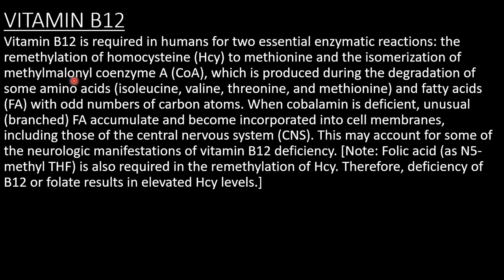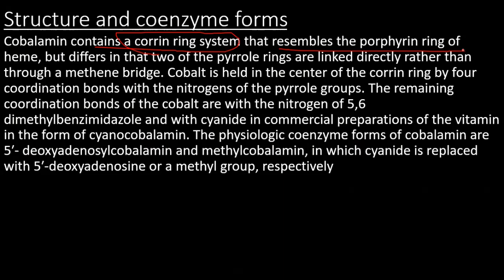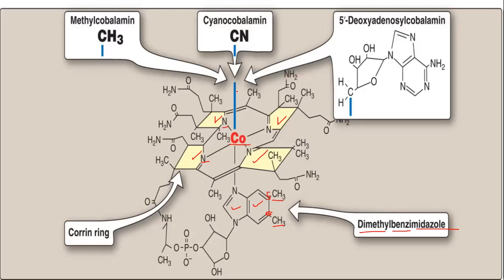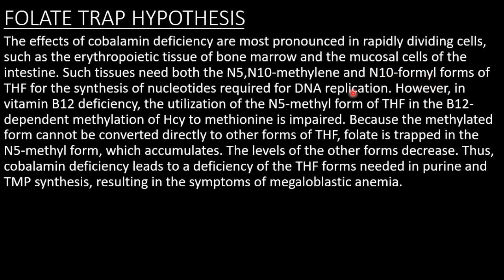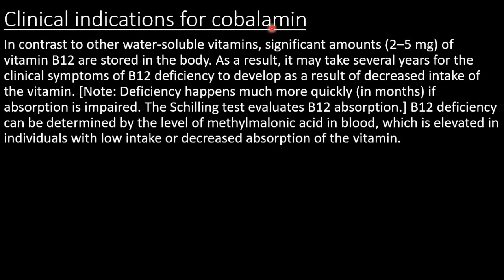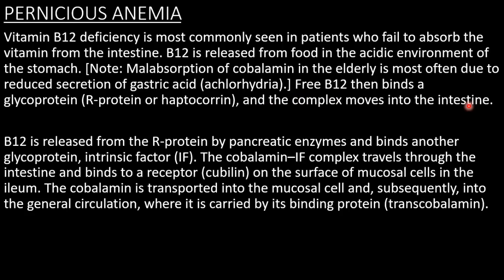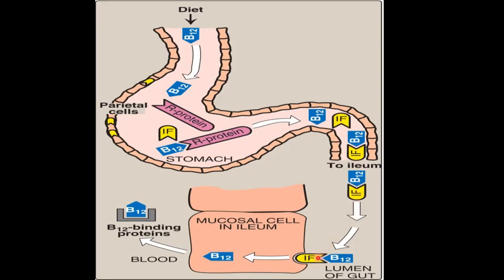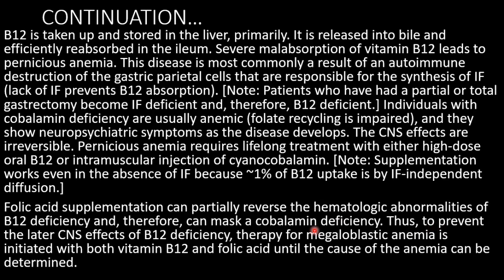VITAMIN B12/COBALAMIN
STRUCTURE
COENZYME FORMS
SOURCES
FOLATE TRAP
PERNICIOUS ANEAMIA